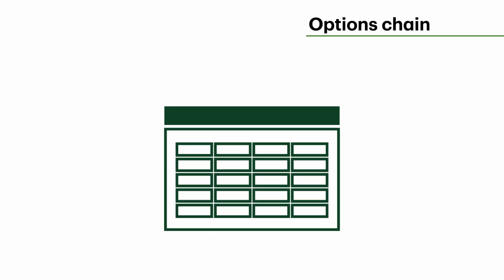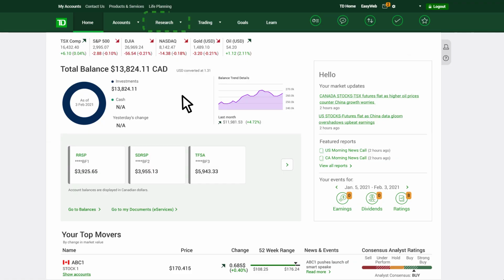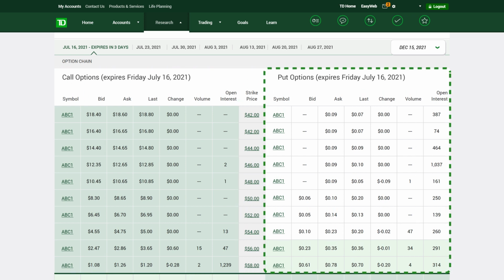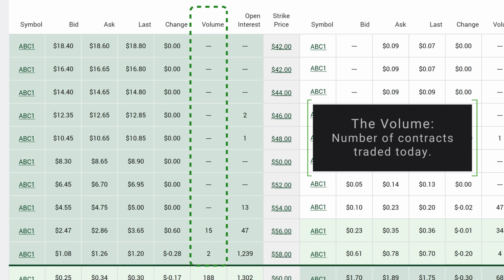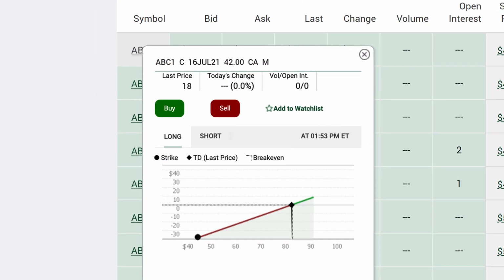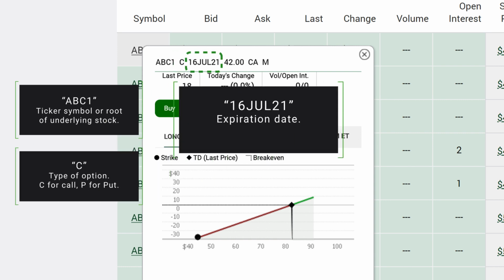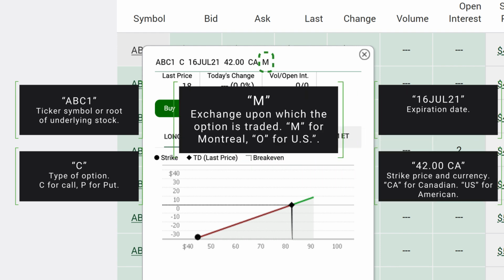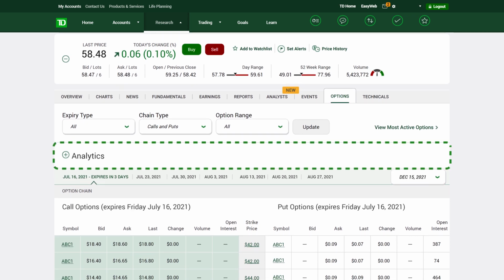How to Read an Options chain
The option chain can provide a wealth of information for traders that know how to make sense of it. In this lesson, we'll explain what it is and what it can offer.